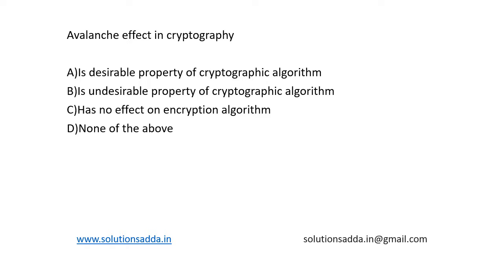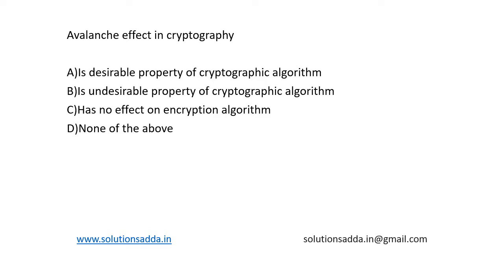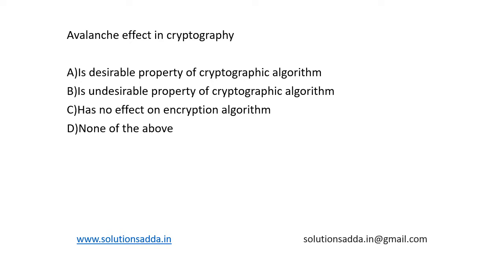ISRO 2018 Q35 | CN | NETWORK SECURITY | SOLUTIONS ADDA |CS TEST SERIES|PYQS| EXPLAINED BY ISRO AIR-1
ISRO 2018 Q35: Avalanche effect in cryptography